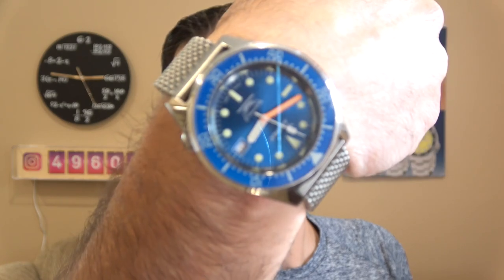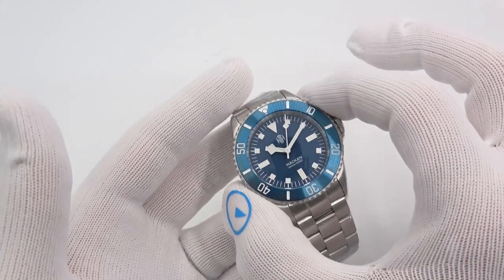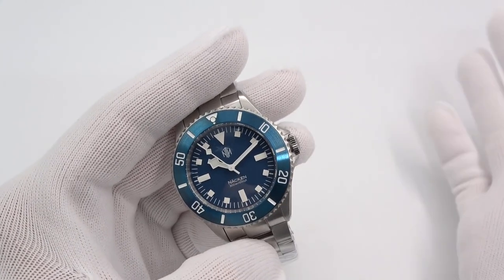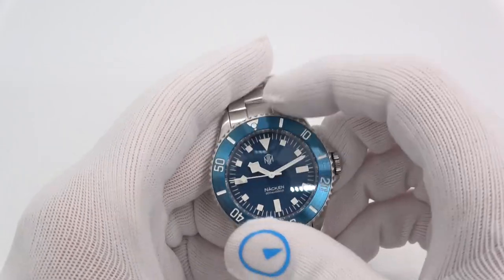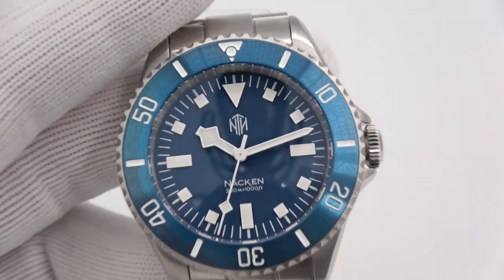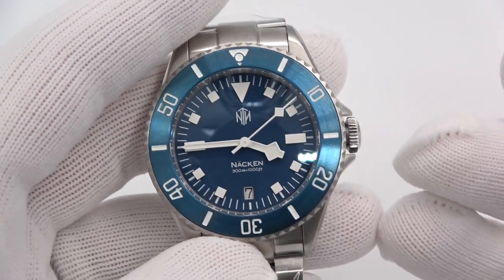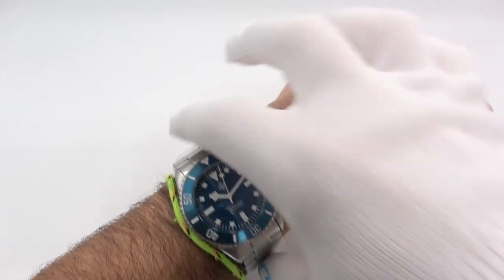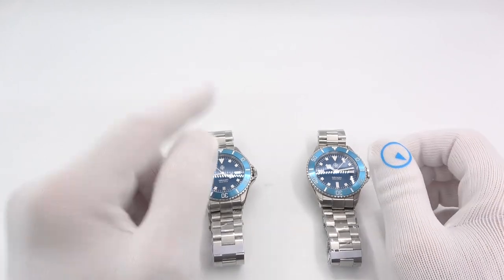NTH Nacken is back, Version 2 and Blue!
Today we will check getting our first closeup look at the NTH Nacken V2 in blue. The matte blue dial stands in stark contrast to the simple white hands and applied indices. A 40mm case makes it extremely comfortable to wear, and BGW9 lume casts a beautiful blue glow when the lights dim.

Under the hood is a 28,800 beat per hour Miyota movement. Your choice of date or no date. This super slim movement allows the case to be a scant 11.5mm thick.